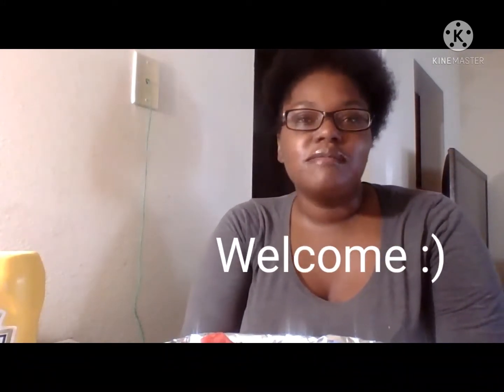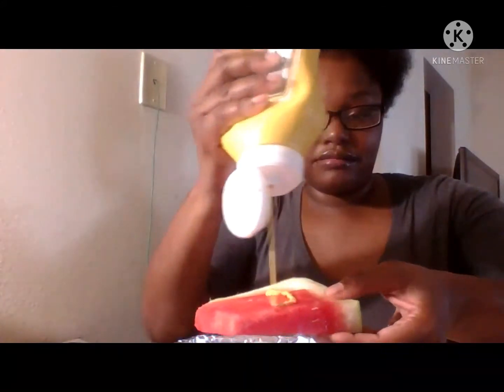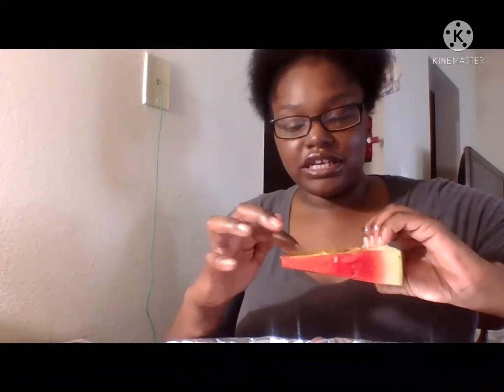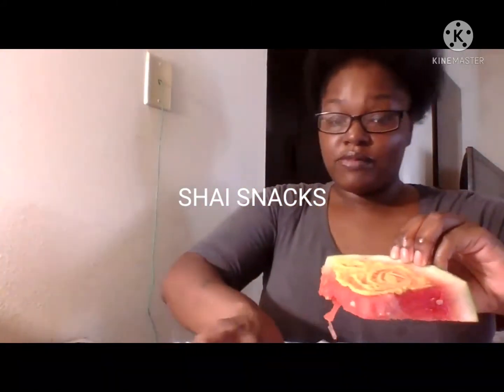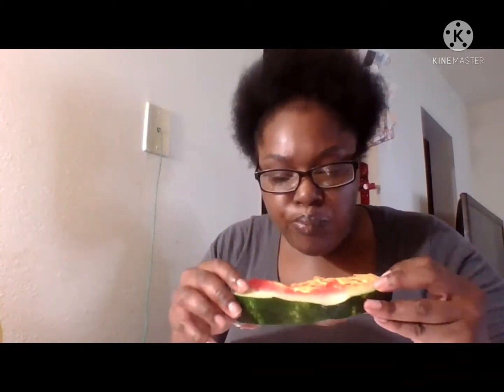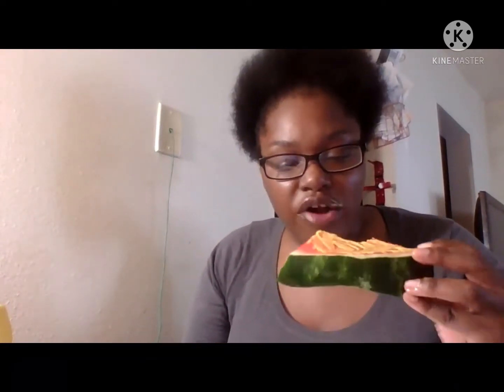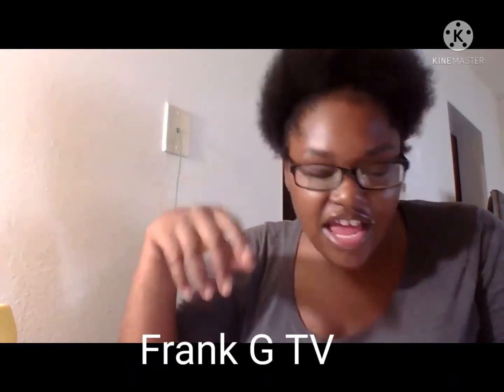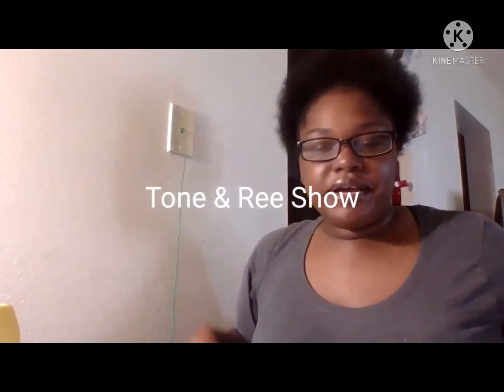Tik Tok Viral Watermelon & Mustard Challenge!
Hey you guys I hope you enjoy the video.